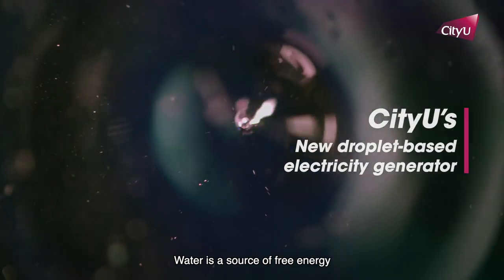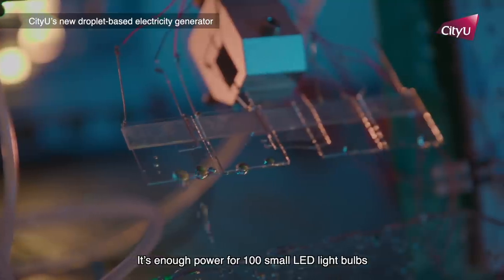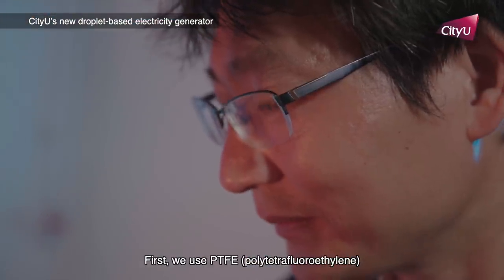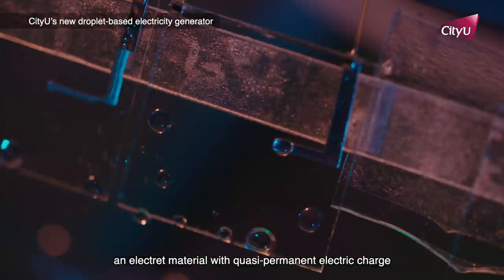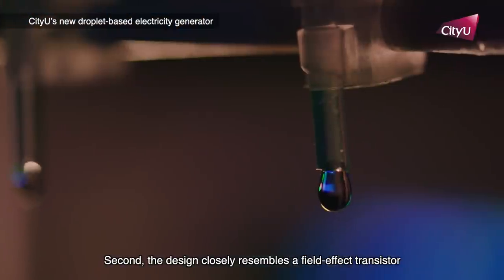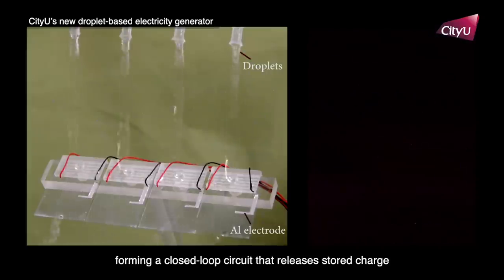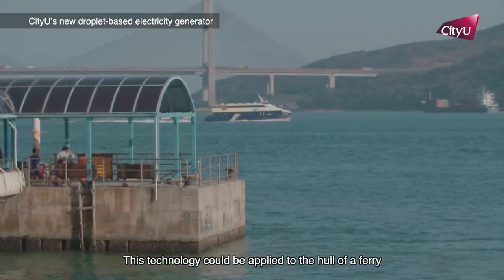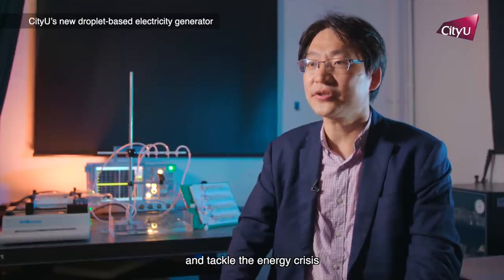CityU’s New droplet-based electricity generator